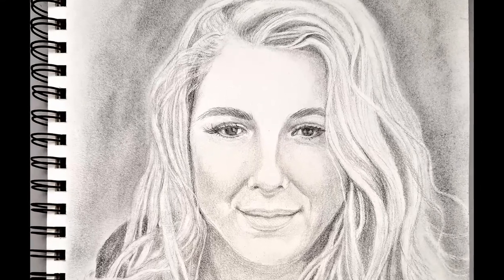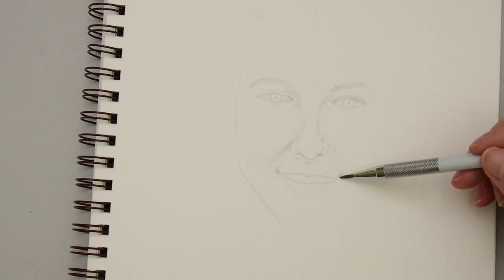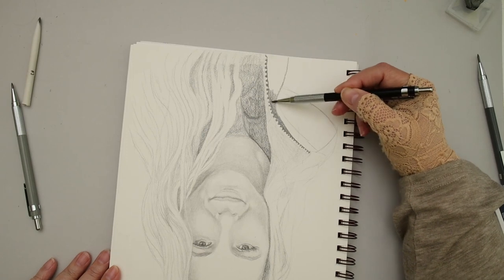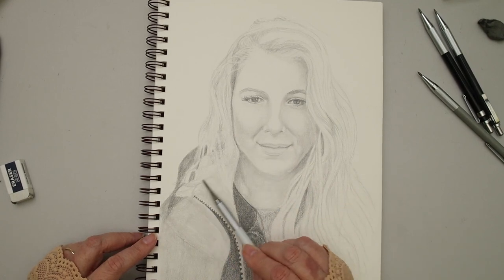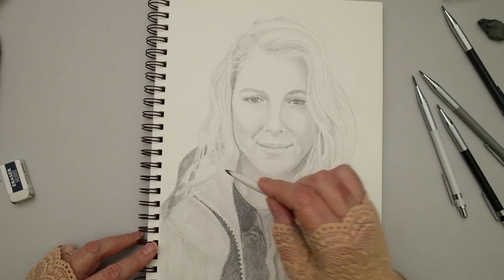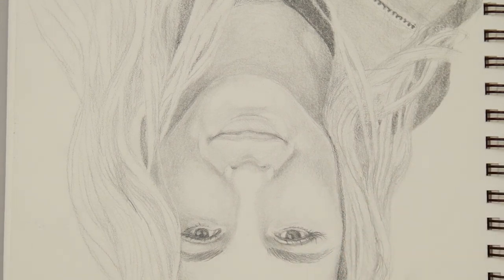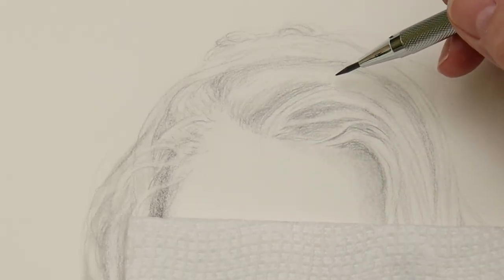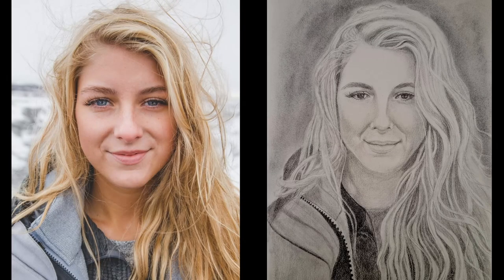This Is No Ordinary Graphite Drawing Pencil Set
This is a review and demonstration of the  Nicpro 17PCS Metal 2mm Mechanical Pencil Set in Leather Case, 2.0 mm Lead Pencil Holders (4B 2B HB 2H 4H) 6 Tube Black Lead Refills & Colored Lead, Erasers,Sharpener For Art Drafting Sketching Drawing, from Amazon.

I drew a graphite portrait using this set.
I used:

Unsplash reference photo, photo credit to Connor Wilkins

Nicpro 17PCS Metal 2mm Mechanical Pencil Set in Leather Case, 2.0 mm Lead Pencil Holders (4B 2B HB 2H 4H) 6 Tube Black Lead Refills & Colored Lead, Erasers,Sharpener For Art Drafting Sketching Drawing:

Strathmore Spiral Binding Acid-Free Heavy Weight High Performing Mixed Media Visual Journal Pad, 90 lb, 9 X 12 in, 34 Sheets:

Tombo Mono eraser

General Pencil kneaded eraser

generic blending stump and cotton swabs

Cretacolor powdered graphite

Royal and Langnickel Menta series watercolor brush (for the powdered graphite), although that brush has been discontinued.  Any soft brush that feels like a blush brush will do.

I do not have affiliate links, however, I have provided links to some of the products I used when I think it's most useful.dition of Tiny Tuesday, your gateway to making small art the packs huge opportunity to create in the best way.